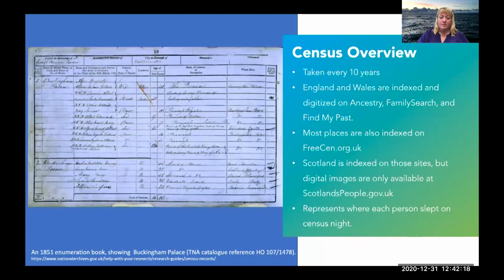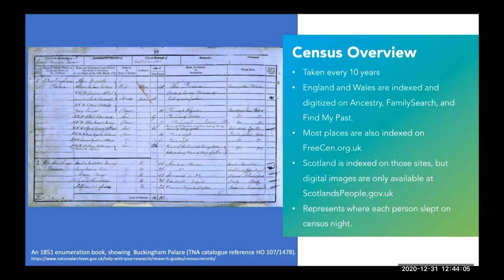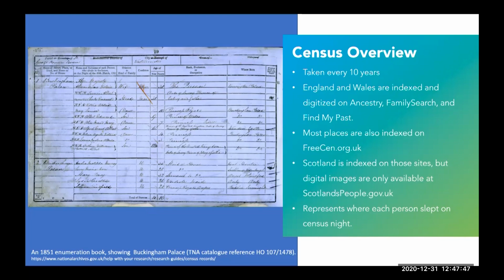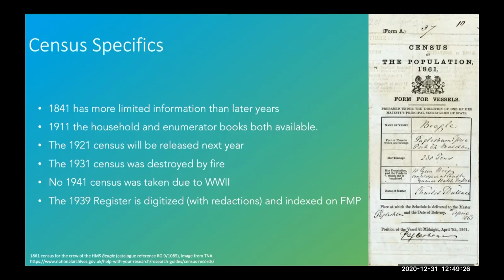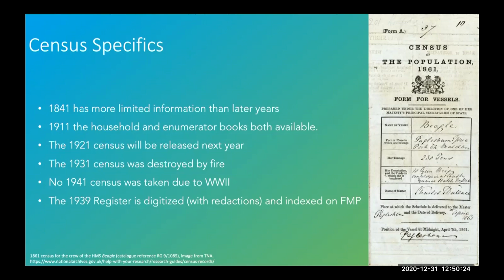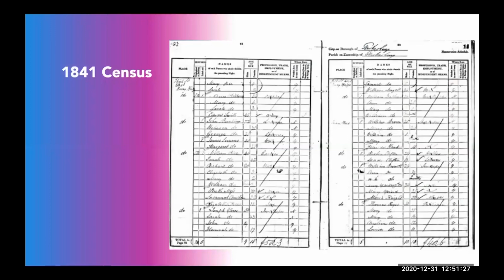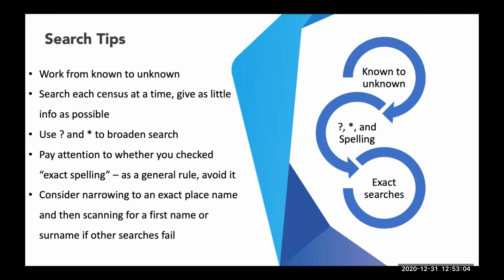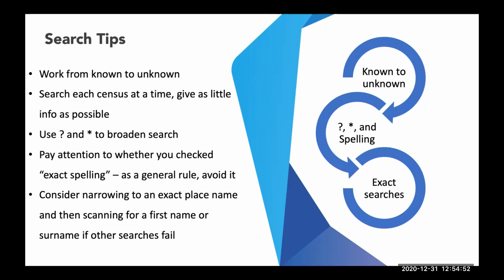Getting Started with 19th-Century British Research—Census Records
This session, Getting Started with 19th-Century British Research—Census Records, covers census records and how they can benefit your family history research.

This is the first of three sessions covering British census and civil registration records.